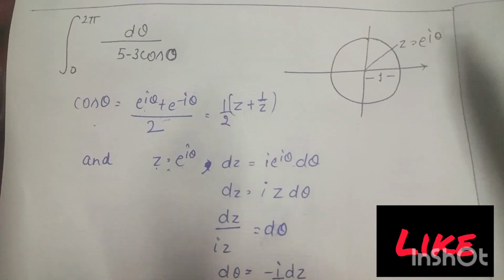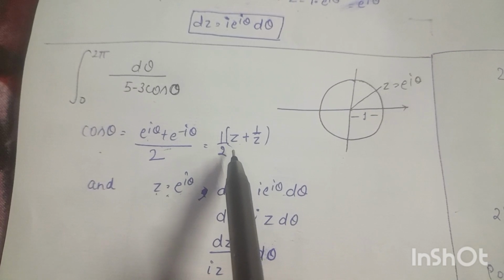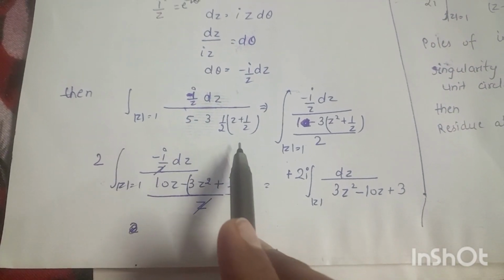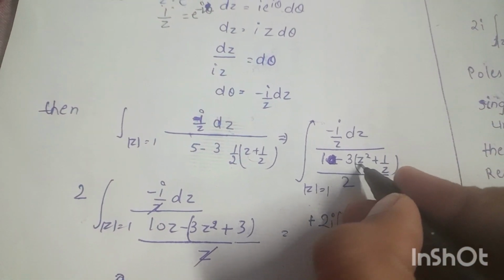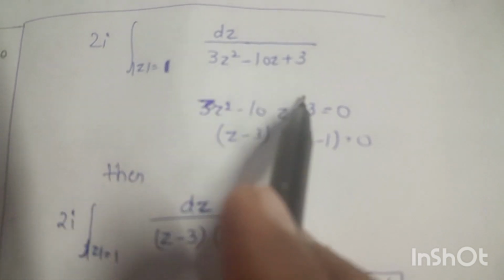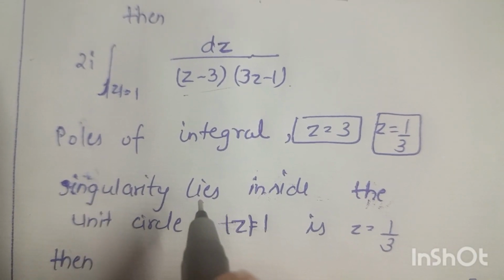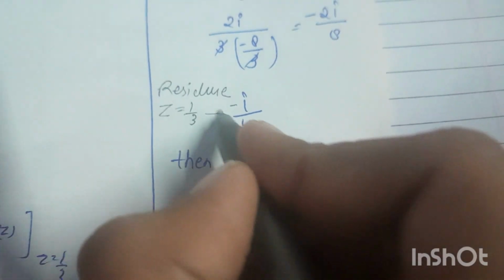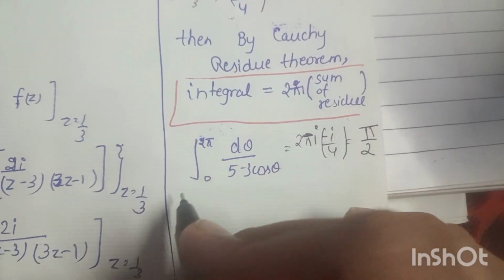integration of the round unit circle |z|=1/ complex analysis.